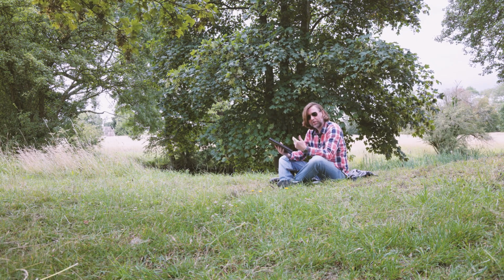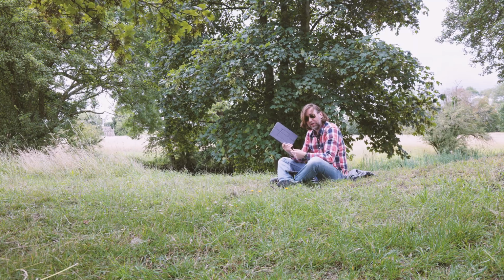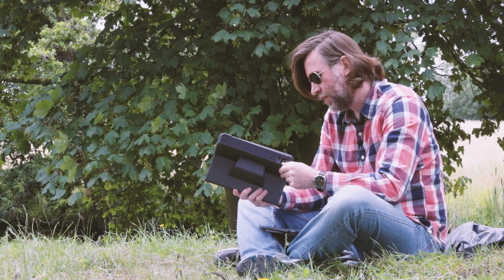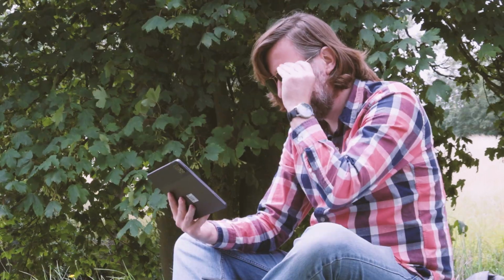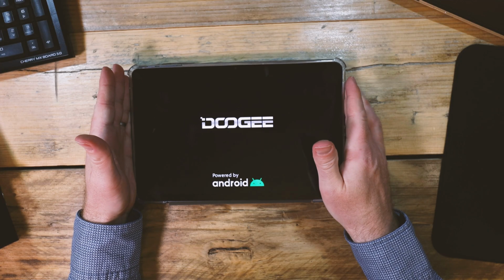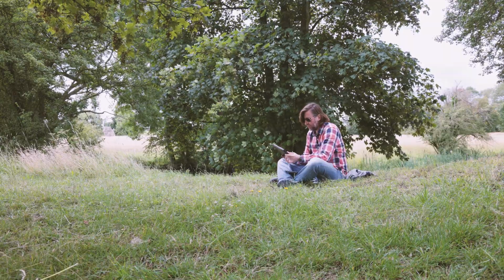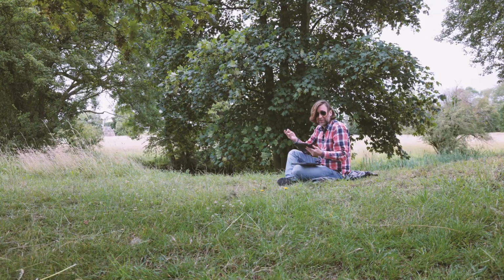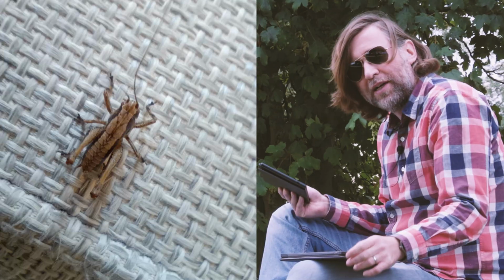Doogee T30 Pro Review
This is a very capable, inexpensive android tablet.  The Doogee T30 Pro.  Check it out
Also, I'm sure that the previous generations of Doogee tablet will still give you a good experience for a great price, check out the T10!
Here is the keyboard case

Tab Mini C at Amazon

Tab Ultra C

Lamy EMR pen:
The Staedtler Norris Jumbo

Note Air 2 Plus

Third Party Case
Note Air 2 Plus Magnetic Case

Nova Air
Nova Air C
Nova Air Case